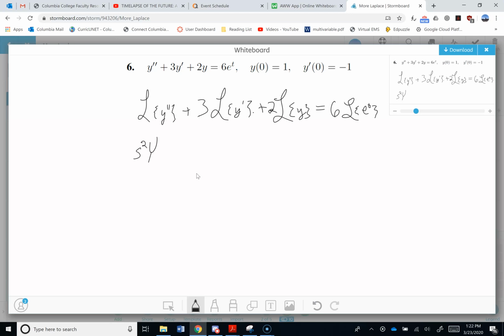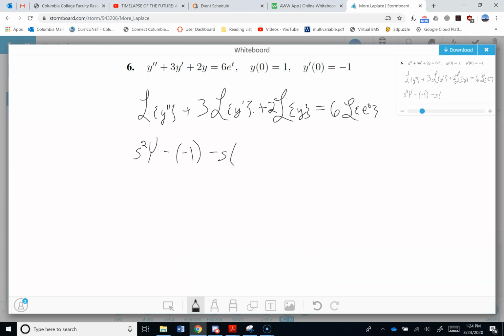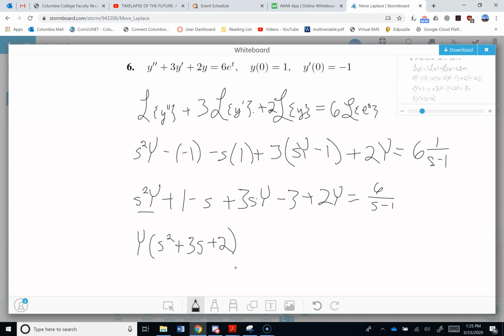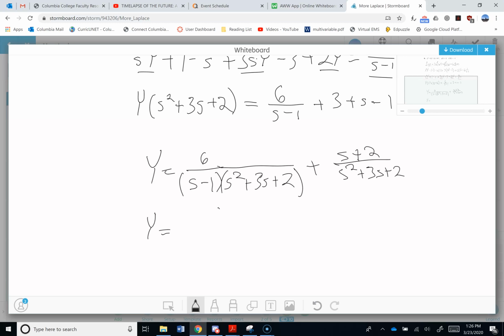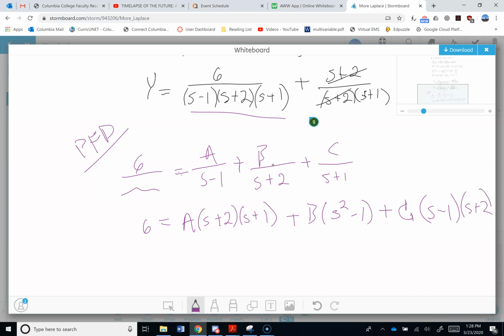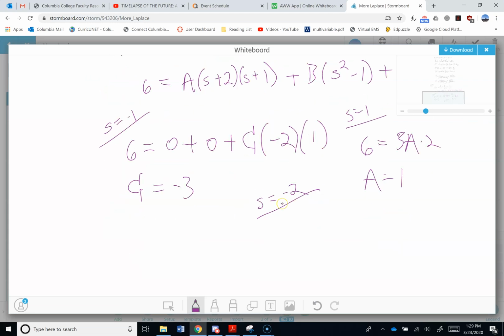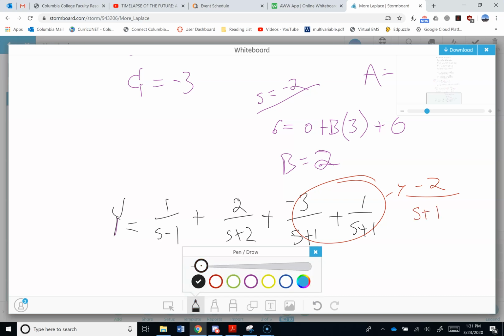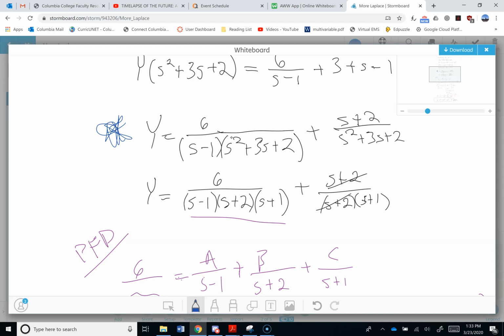Laplace IVP - Example (8.3 #6)